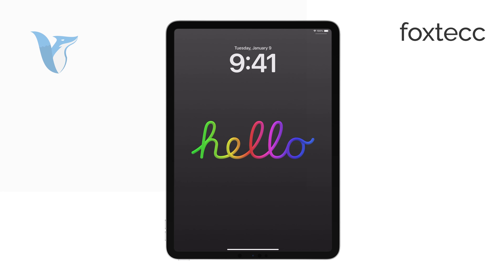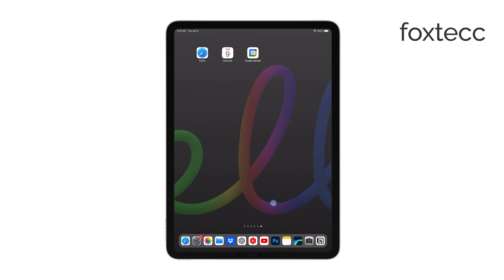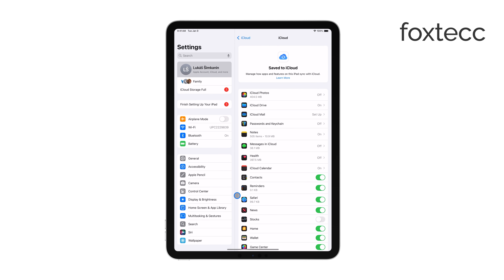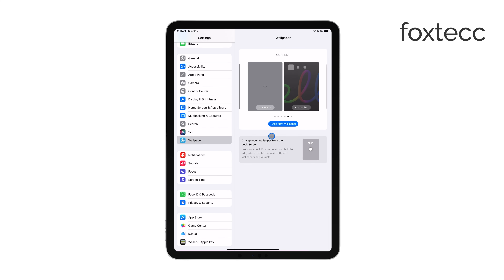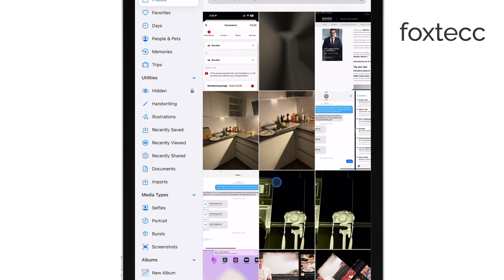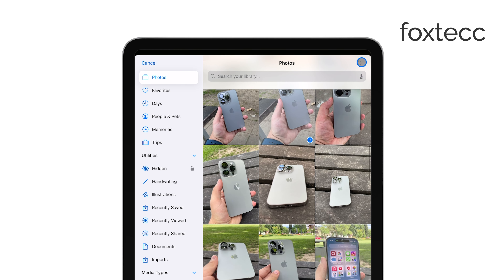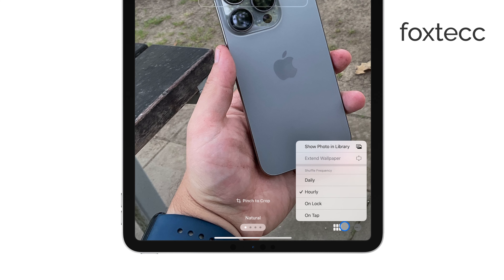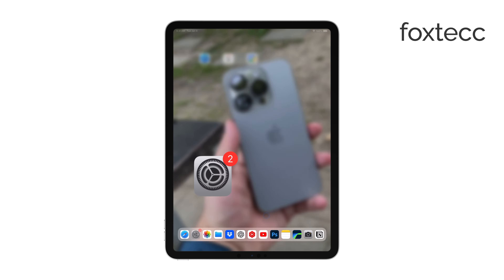How to Get Photo Shuffle on iPad (tutorial)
In this video, I’ll guide you through the steps to set up Photo Shuffle on your iPad. Learn how to customize your lock screen or home screen with rotating photos for a personalized look.